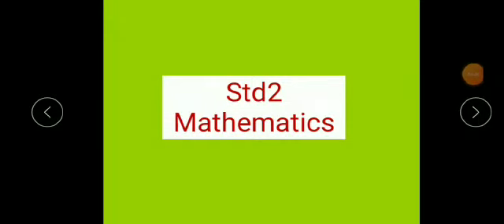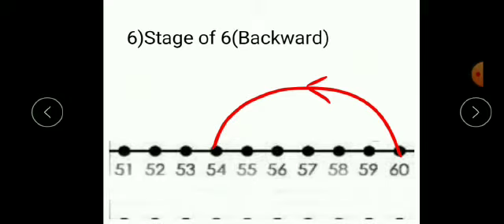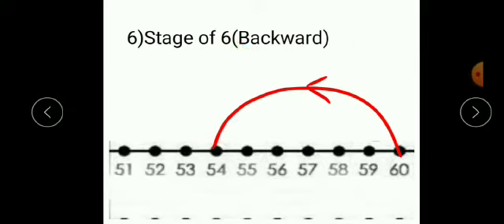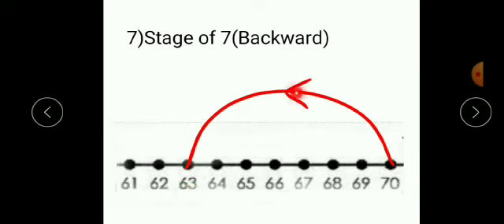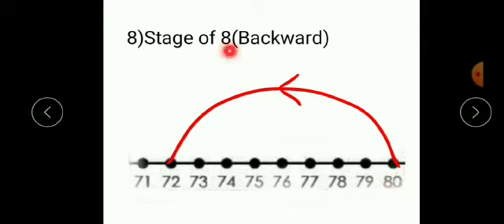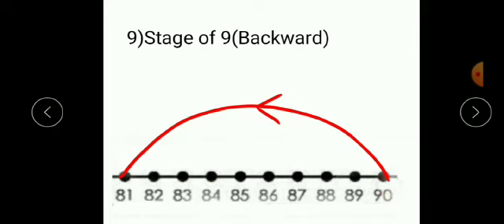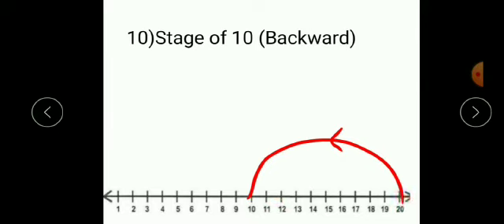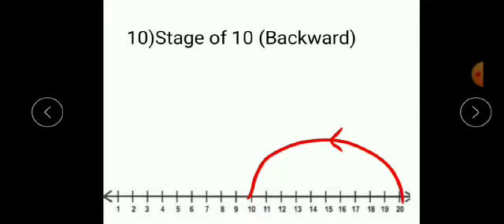Maths Std 2nd 3 Nov